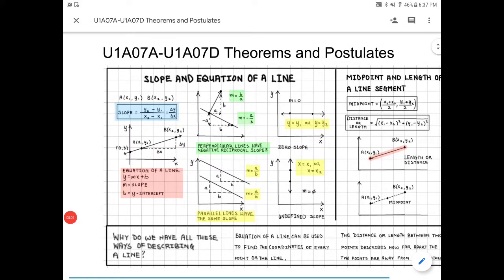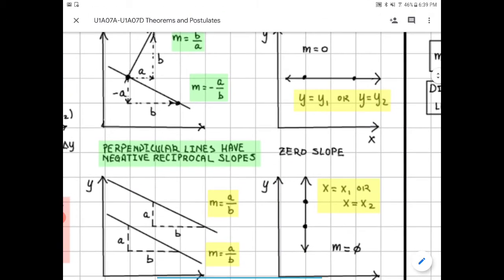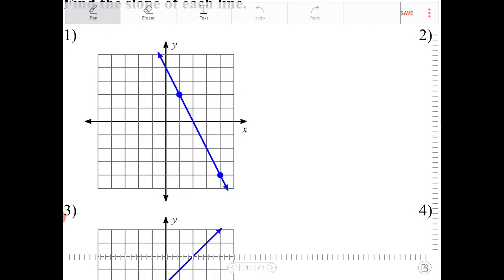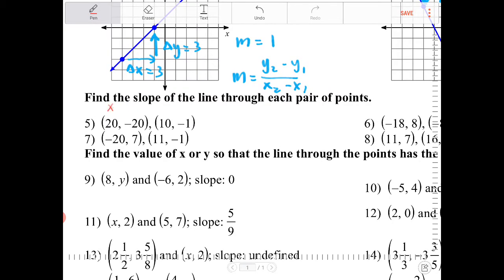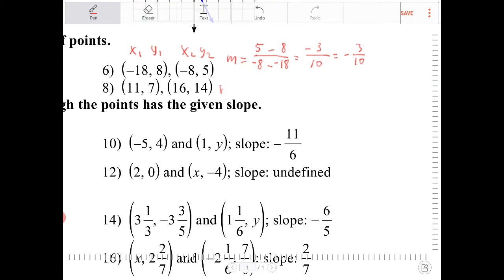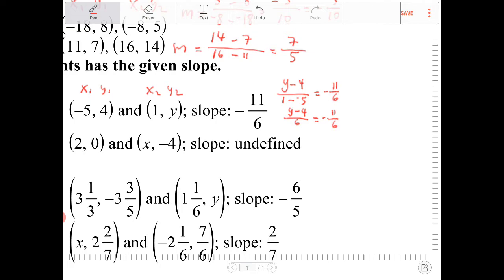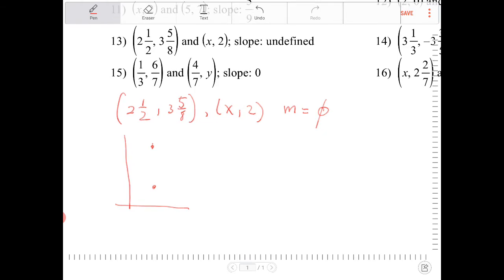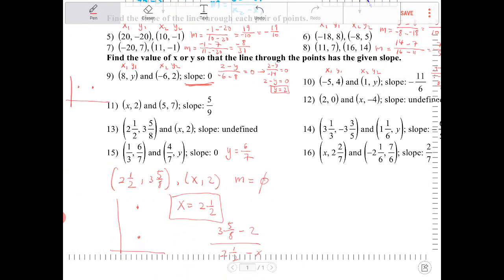Geometry U1A07A I can solve problems involving slope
I can solve problems involving slope